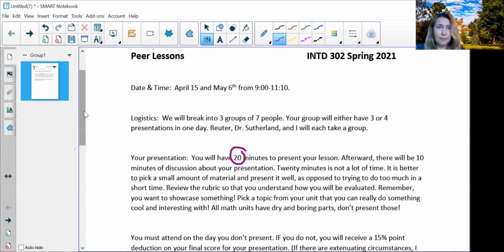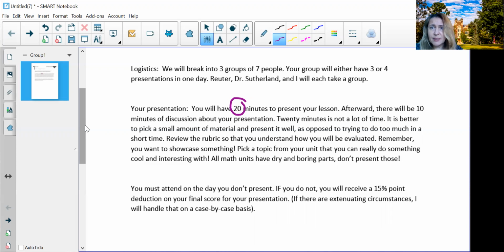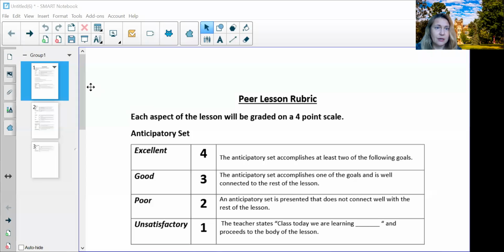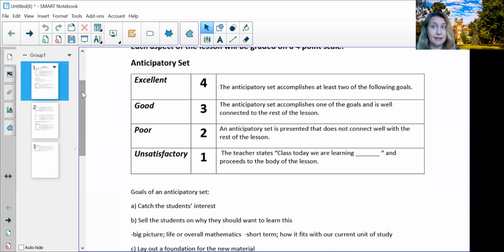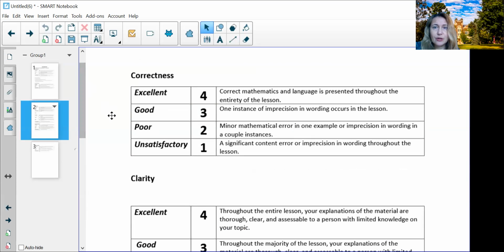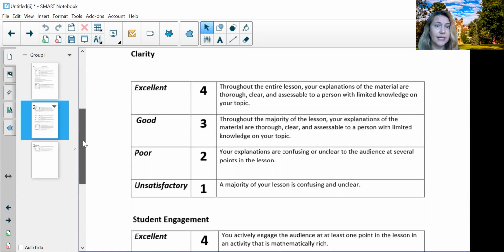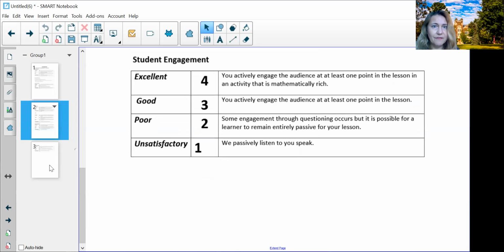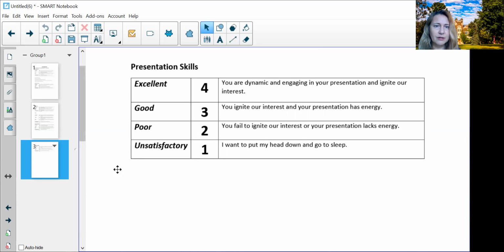Pointers for Presentation